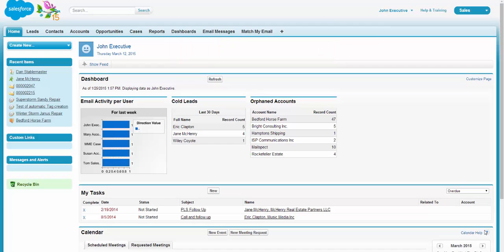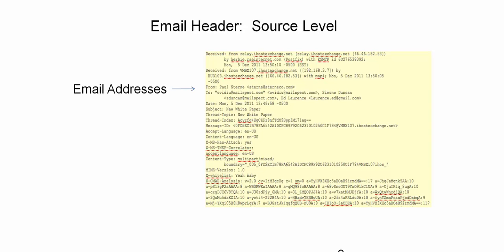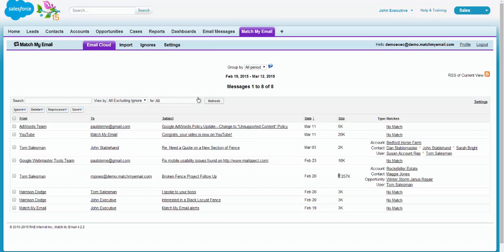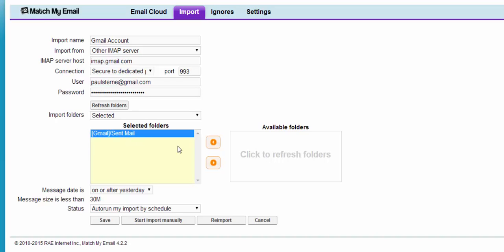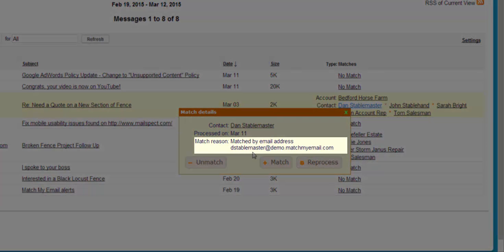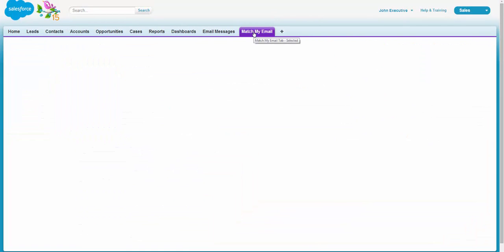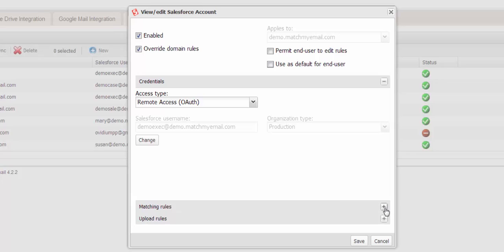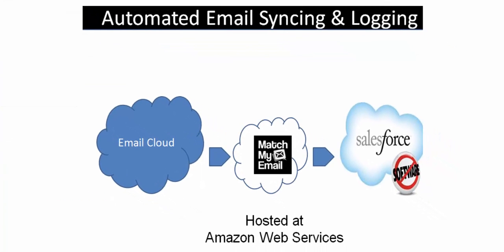Match My Email Live Demo - The Mechanics of our Salesforce Email Integration Plugin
Learn how Match My Email, the only Automated Salesforce Email Integration tool available, works with your email platform for Salesforce Outlook integration, Salesforce Gmail integration, and more!